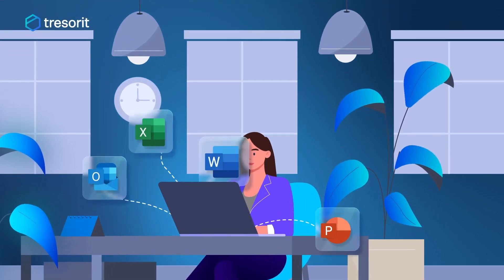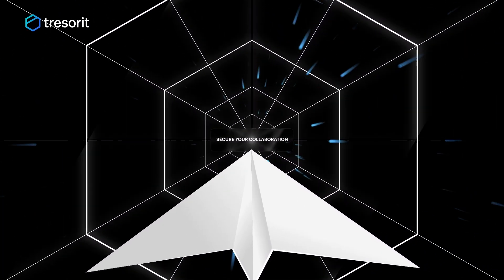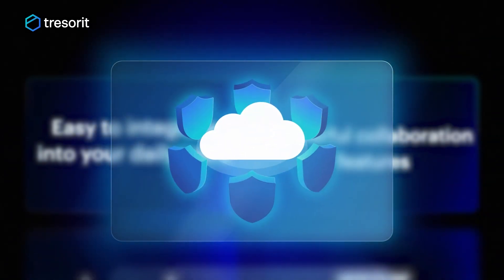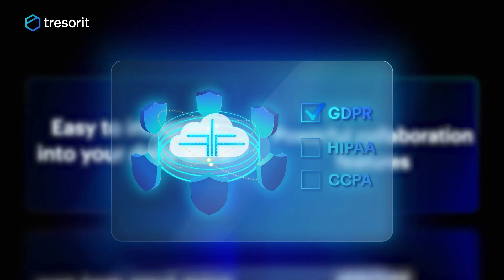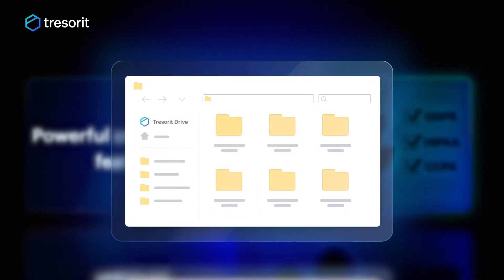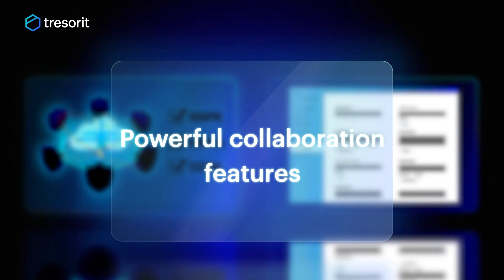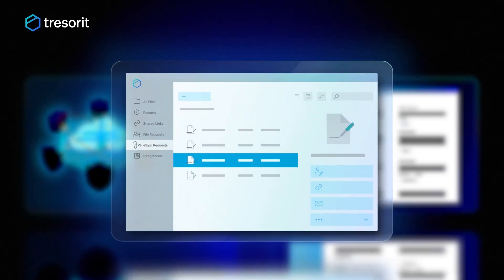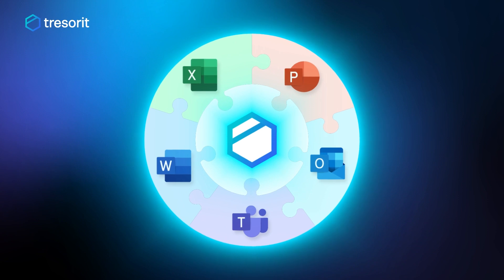Tresorit for Microsoft 365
Tresorit’s end-to-end encrypted content collaboration platform offers best-in-class security with ease of use, privacy by design, and compliance.
Learn more about why you should add Tresorit on top of your Microsoft suite.